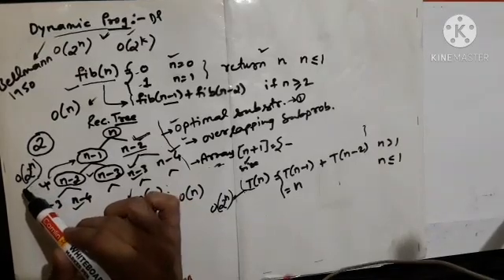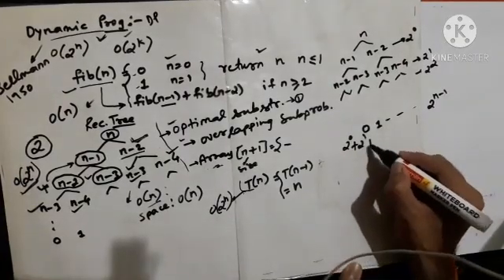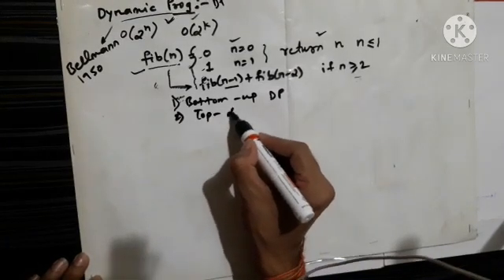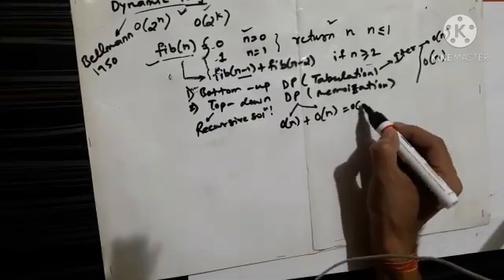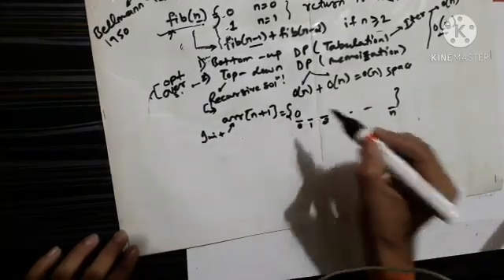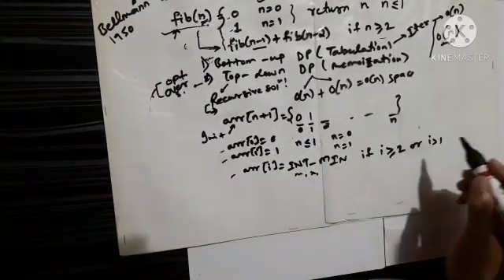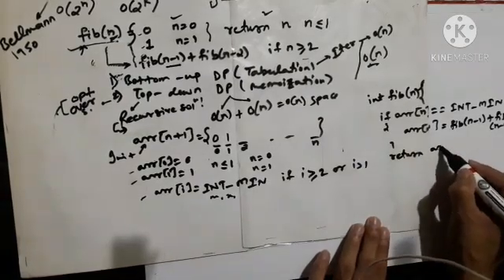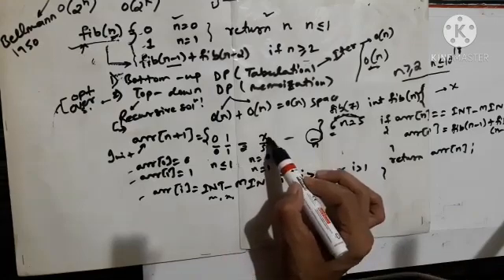DP PART 2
IN THIS TUTORIAL WE HAVE DISCUSSED CONCEPTS OF DP-PROBLEMS OF LEETCODE ALONG WITH CODES IN C++.